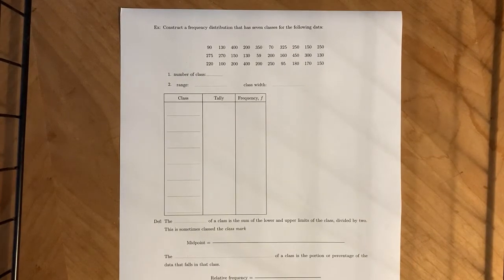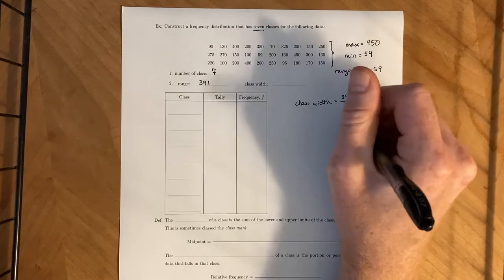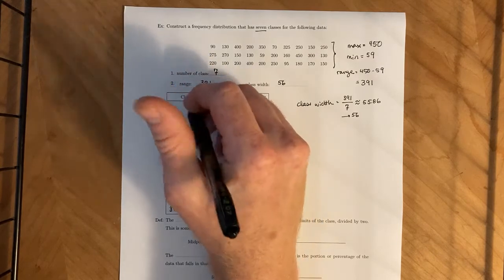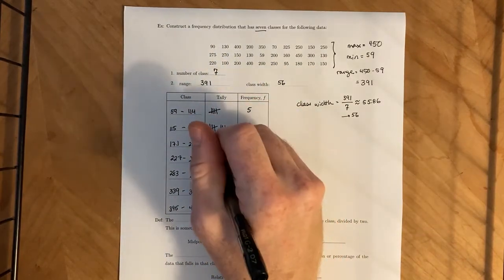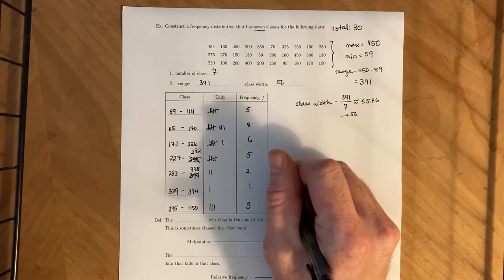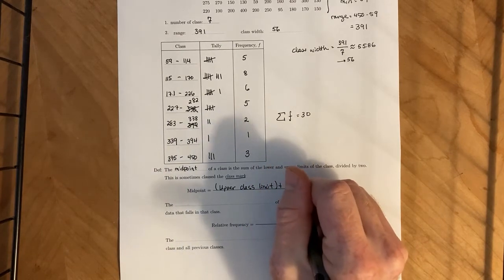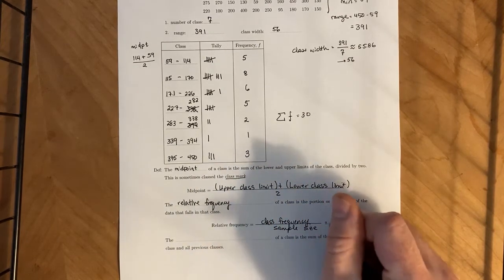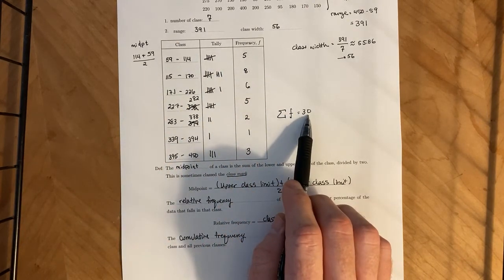2 1 Notes Page 2